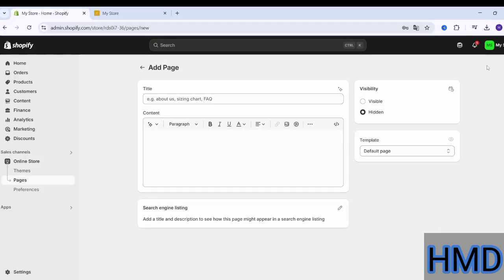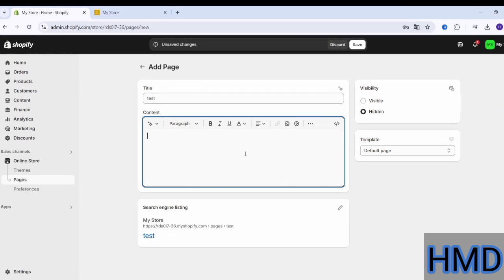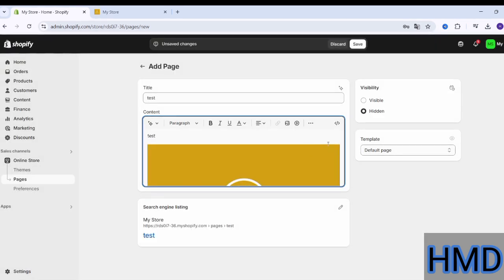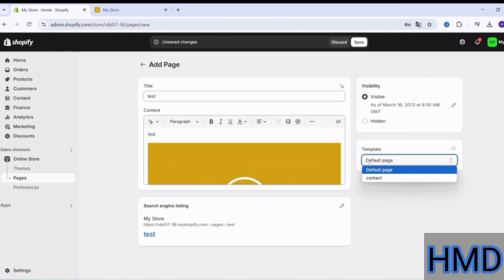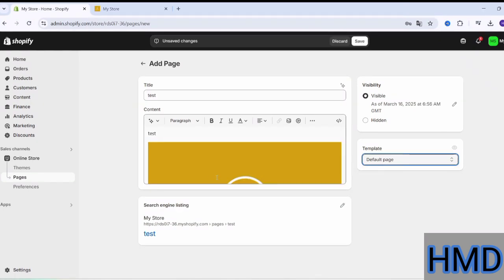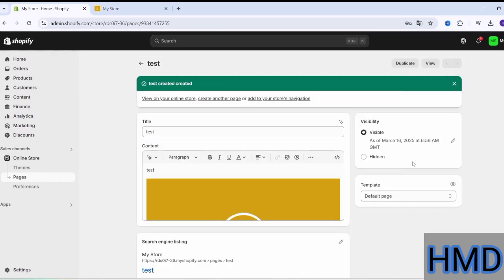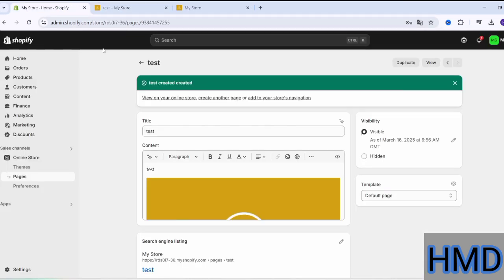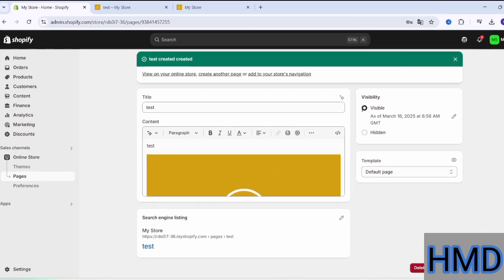New! How to add a new page to your Shopify store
Want to add a new page to your Shopify store? In this video, we’ll guide you step-by-step on how to create a new page and add it to your store easily. We’ll show you how to customize the content of the page, whether it’s an about page, policy page, or even a new product page, to make your store more professional and organized. If you need to expand your store’s content and provide additional information to your customers, this video is the perfect solution!

✅ How to add a new page to your store
✅ How to customize page content
✅ Enhance customer experience by adding new pages